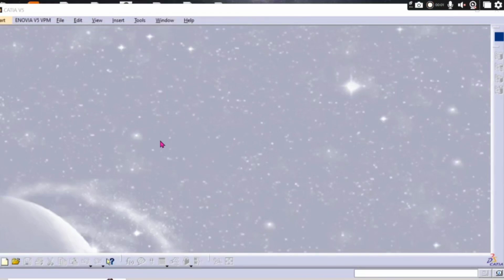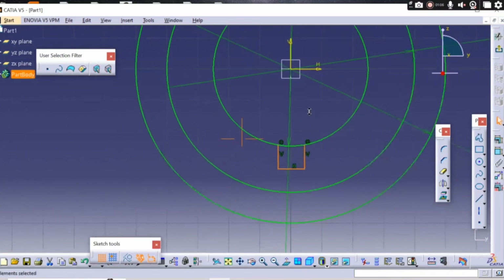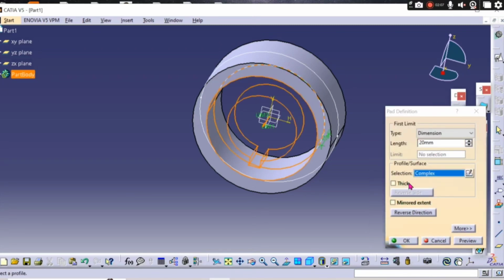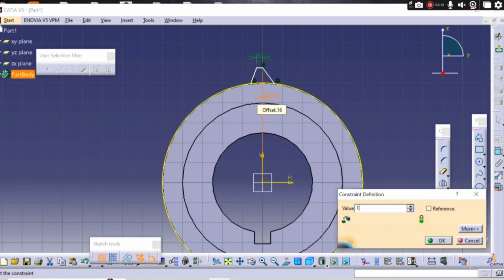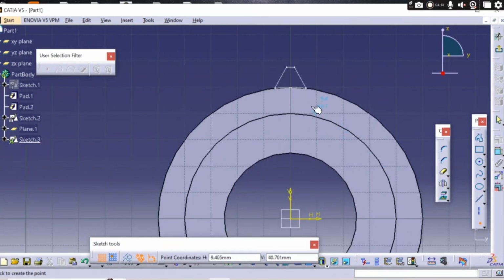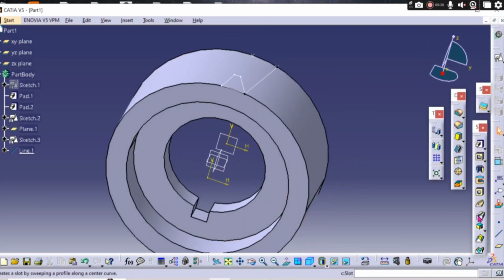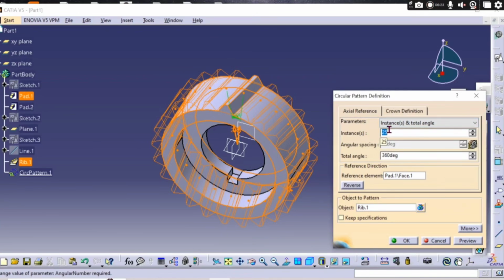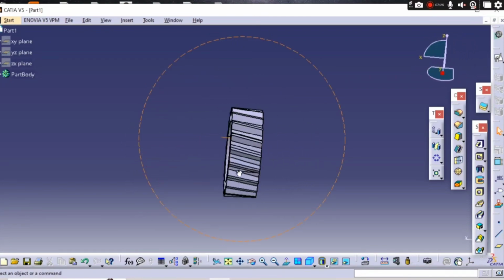3D MODELING OF HELICAR GEAR IN CATIA V5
This project focuses on the 3D modeling of a gear designed specifically for the Helicar, an innovative hybrid vehicle concept. The gear is engineered to meet the unique requirements of a vehicle capable of both terrestrial and aerial operation. The modeling process includes:

    Gear Type: Creation of a detailed model of gears such as helical, spur, or bevel gears, optimized for performance and durability.
    Tooth Profile: Precise design of the gear teeth using CATIA V5’s sketching and generative shape design tools, ensuring proper meshing and torque transmission.
    Material and Design Optimization: Incorporation of lightweight materials and optimization for weight, stress distribution, and thermal efficiency.
    Assembly Compatibility: Ensuring that the gear design fits seamlessly into the Helicar's drivetrain or rotor system.
    Detailed Features: Accurate modeling of hubs, keyways, and other features for real-world applicability and manufacturability.